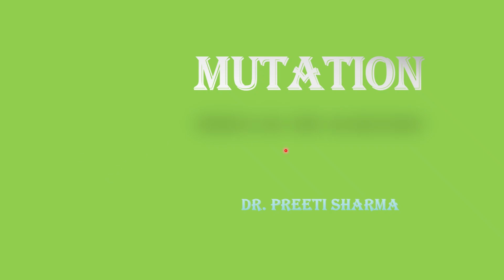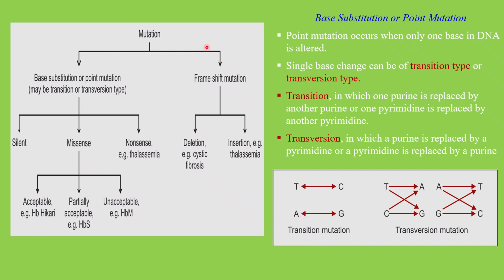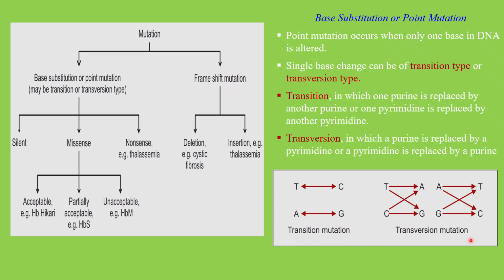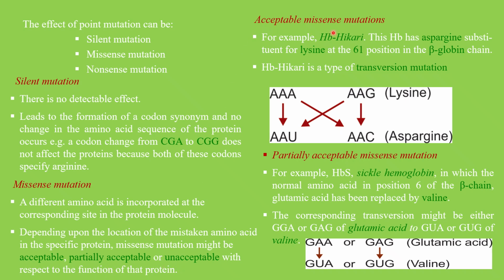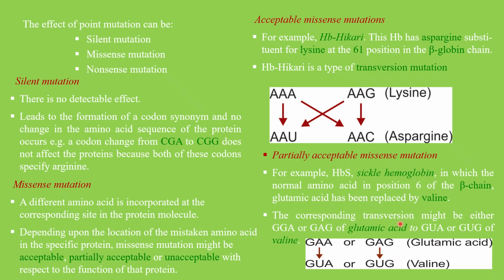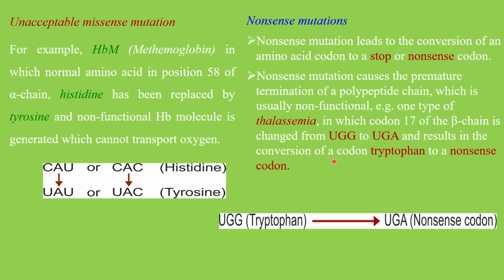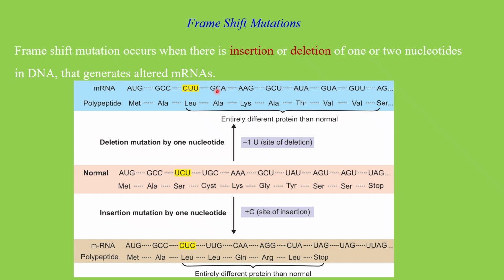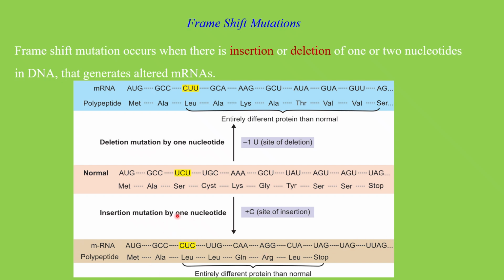MUTATION#genetic#point#frameshift#DNA#Mutagens#disorders#biochemistry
MUTATION#genetic#point#frameshift#DNA#Mutagens#disorders#biochemistry DiseaseCausingGenes Genetics GeneticDisorders# Disease Causing Genes: Unraveling the Genetic Mysteries Genes Alleles Genetics Biology NEET NETJRF IBBiology APBiology ...
biology